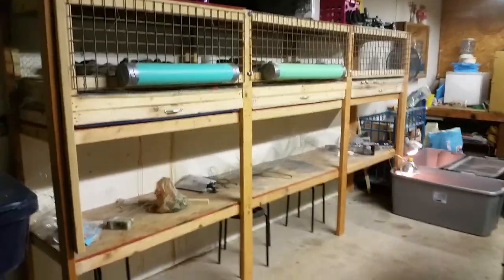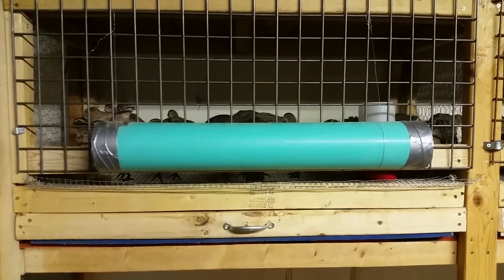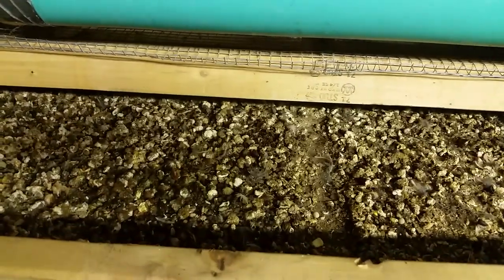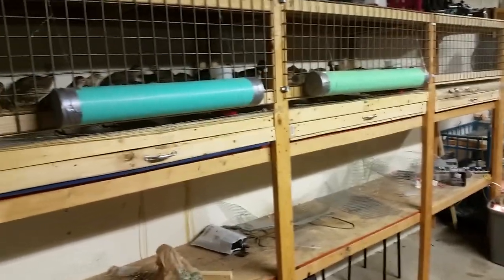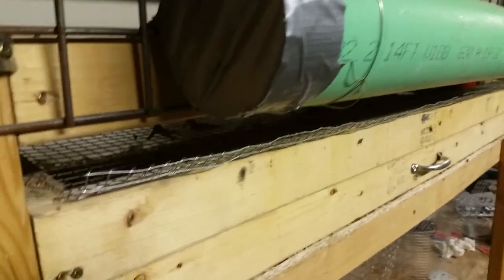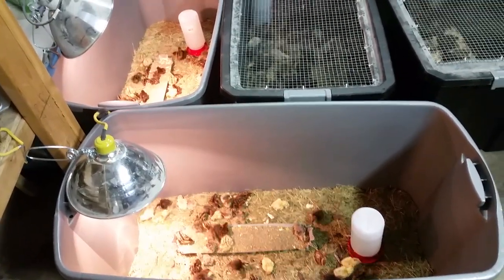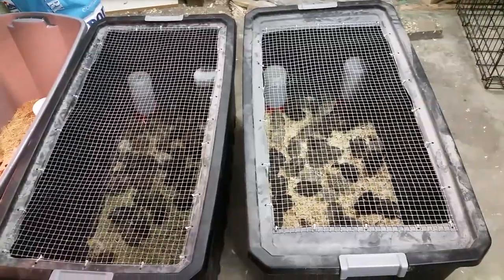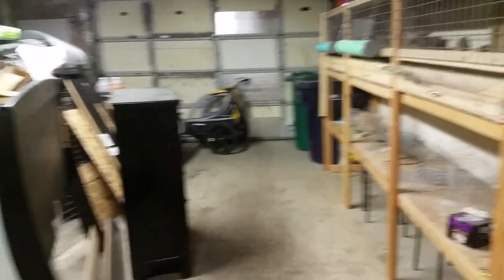Garage Quail Setup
A quick tour of my quail production facilities. It's pretty simple and easy to start producing quail and getting eggs and meat in a short period of time.